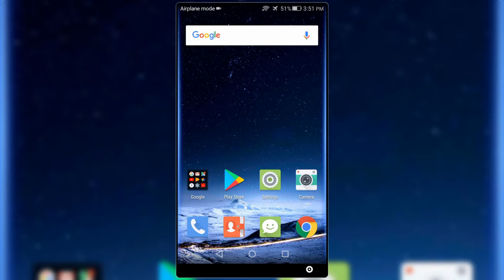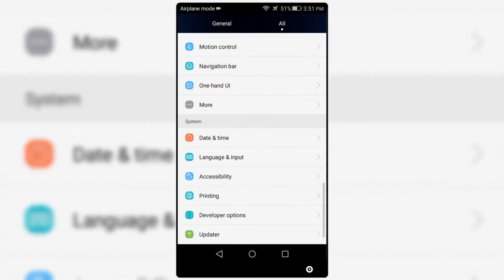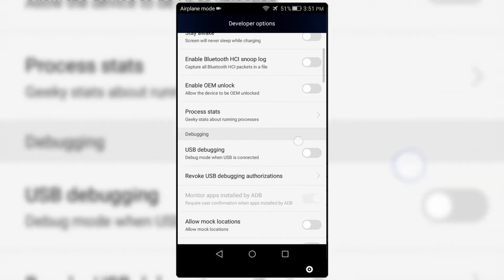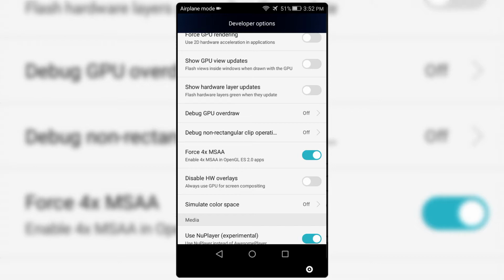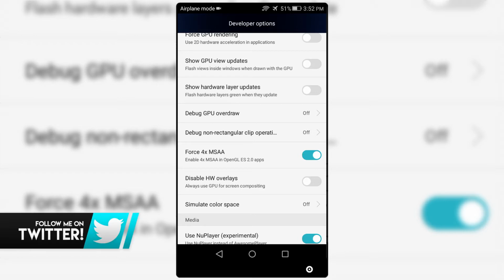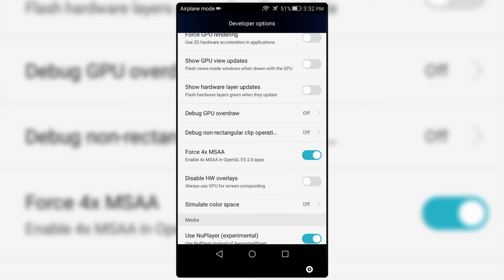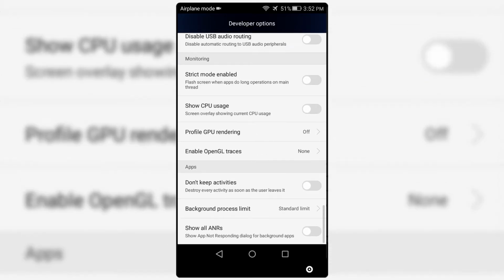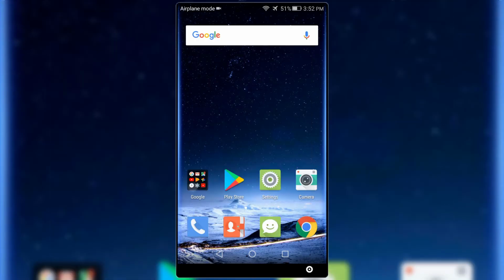How To Increase Android Gaming Performance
Hay guys Hazet here & In this video, I'll show you that how you can optimize your Android Gaming performance without rooting and installing any third party application. It's a very simple trick and it will work on all Android devices.
This video I have told you that how you can get better gaming performance in any Android smartphone. It's very easy and simple to do that.if you are a gamer but you just have a low-end device or an entry-level mid-range device you can follow this to better gaming performance. This is the best way to improve and maximize gaming performance on your Android device. Works especially on slow/weak android devices!